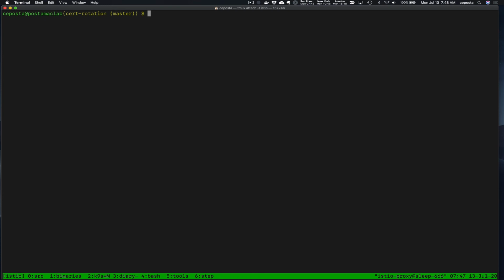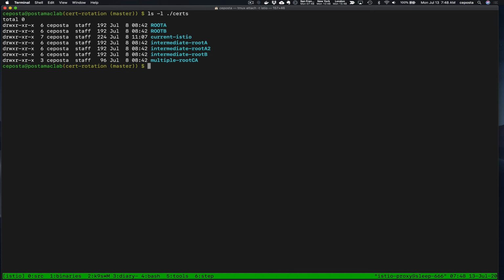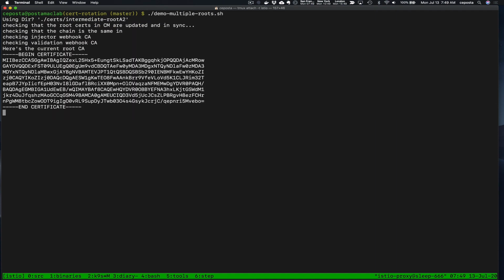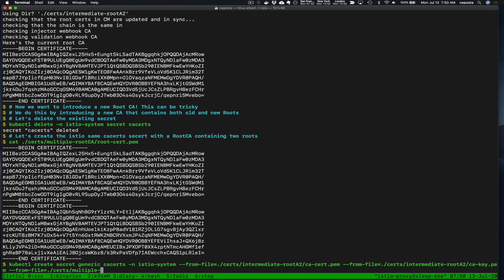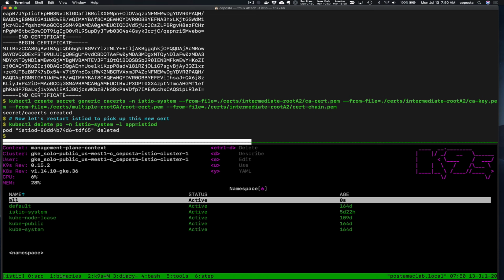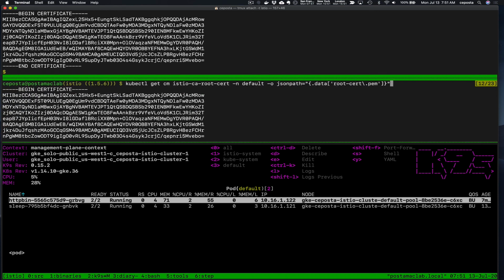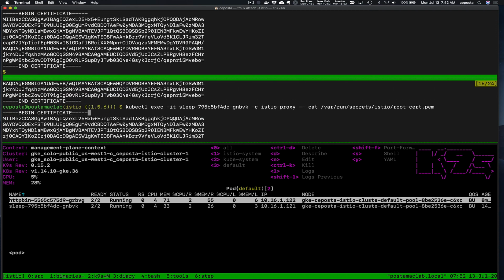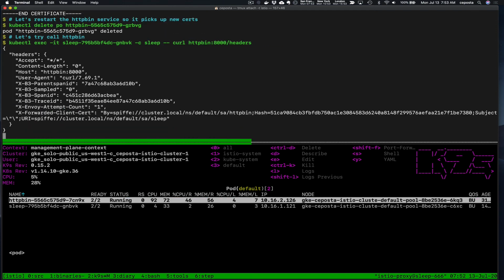Istio 1.6 Deep Dive Certificate Rotation - Part 3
In this 4-part series, we look at how to rotate Istio CA certs without interruption.

In this section we look at how to trust multiple Root CAs to set up rotation without disruption